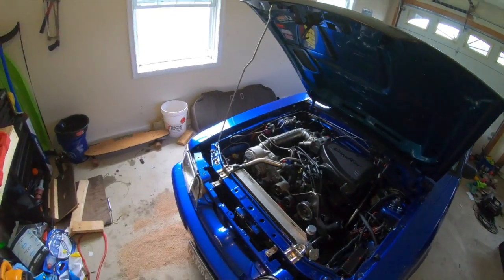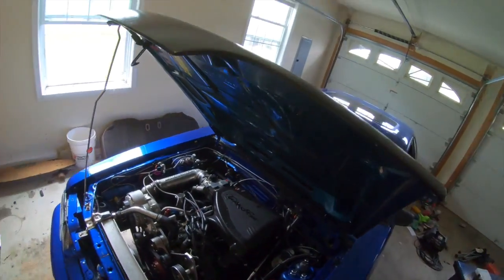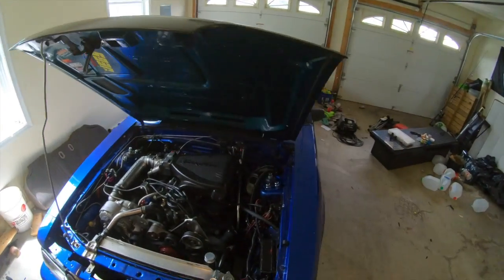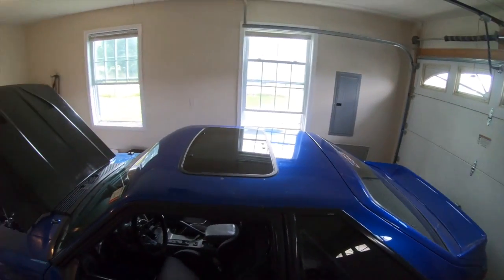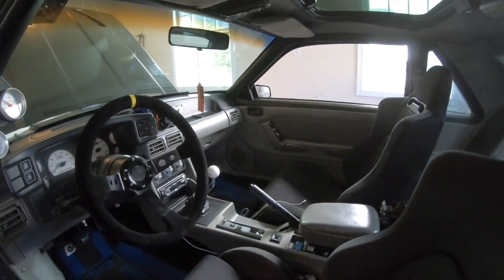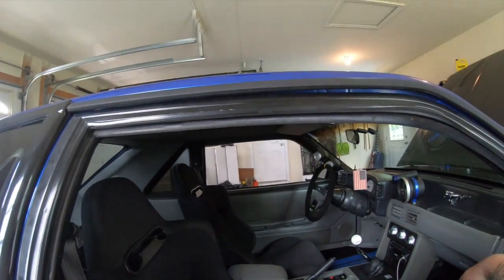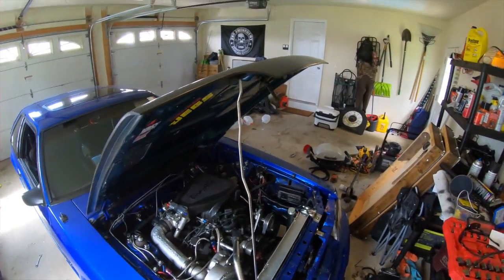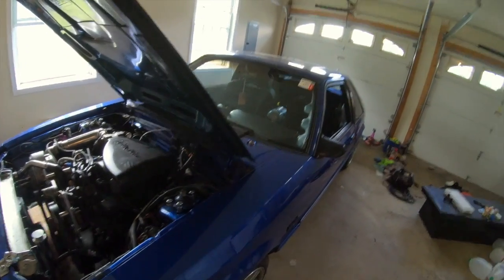Boosted Foxbody Build Update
Its been too long folks but I'm finally making an update video. Hopefully later this year ill have another project going. Until then here's the Boosted Foxbody Update!